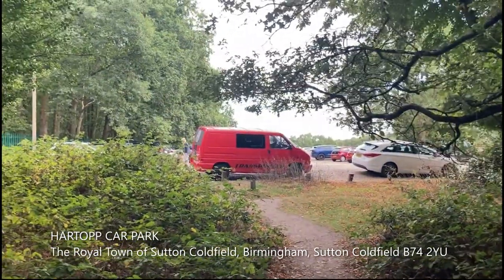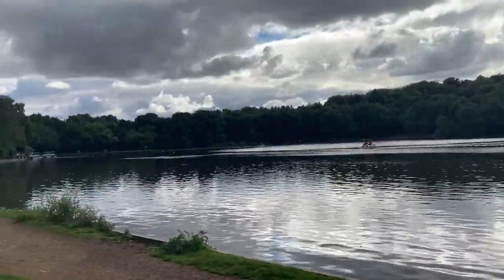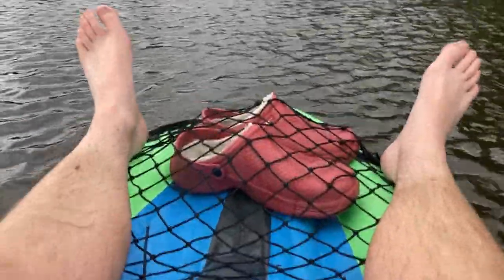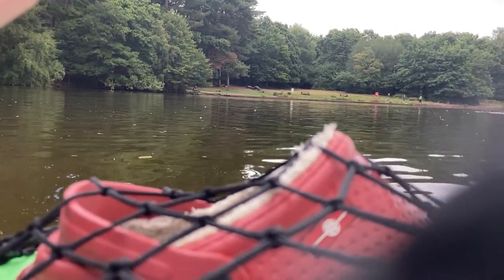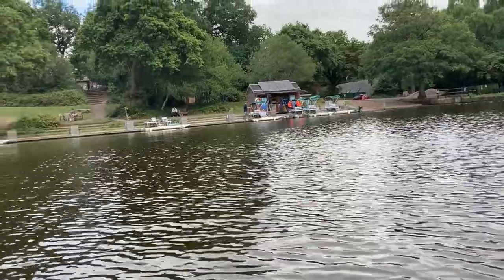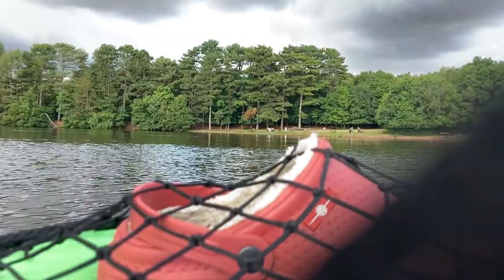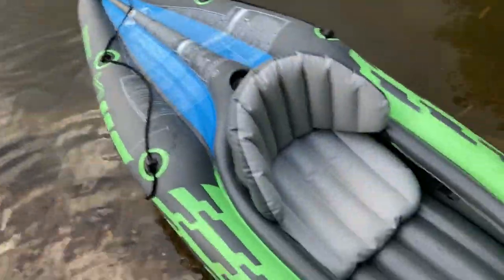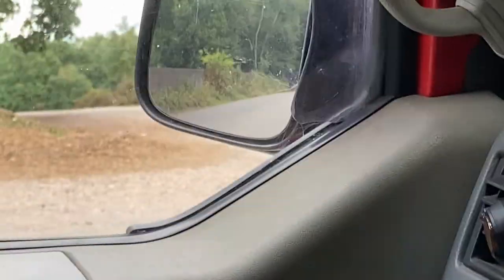Bank Holiday Rainy Kayaking - Blackroot Pool - Sutton Park